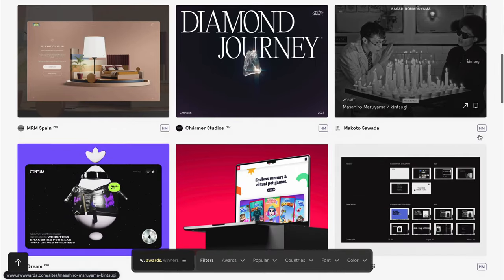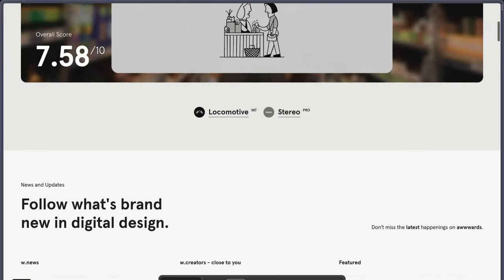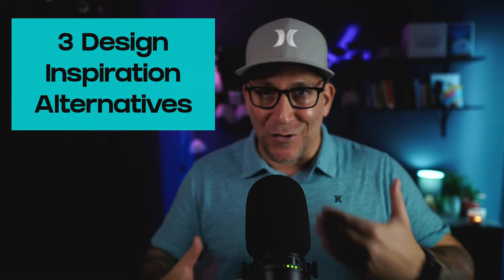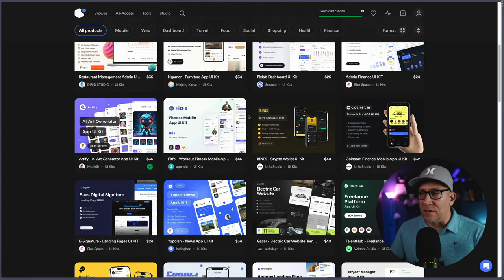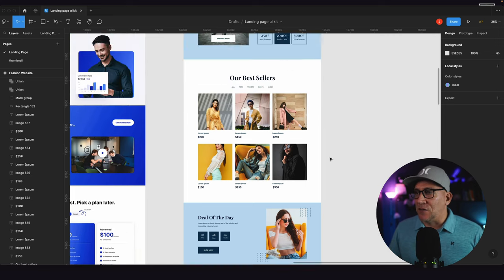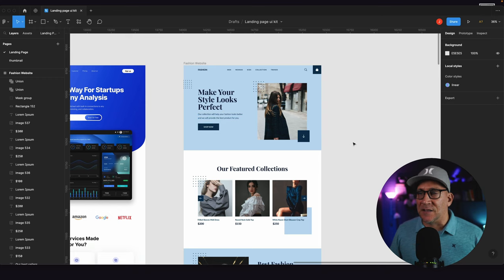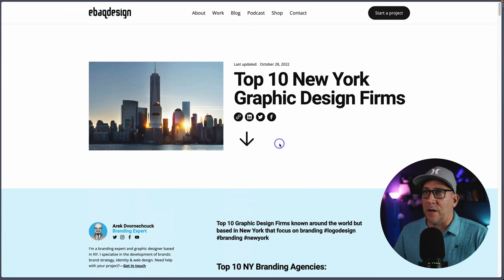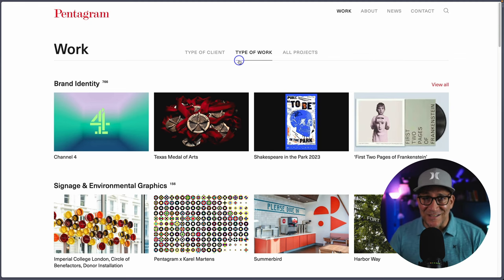Real Life Web Design Inspirations - 3 Alternative Sources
Finding design inspirations is an essential part of a web design process. In this video, I show you a few alternatives to traditional design platforms to find real life design inspirations and how to use them.